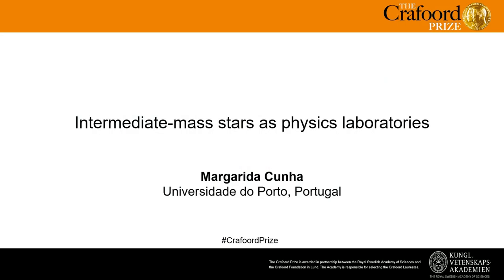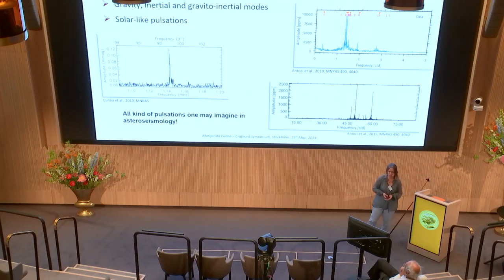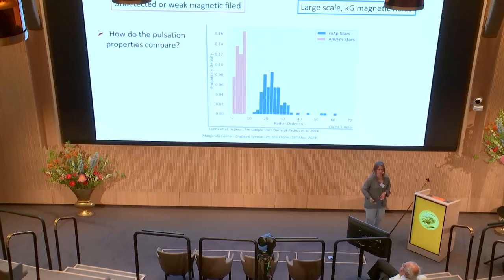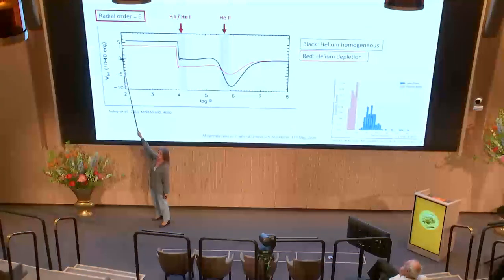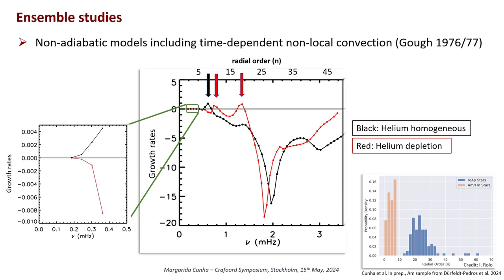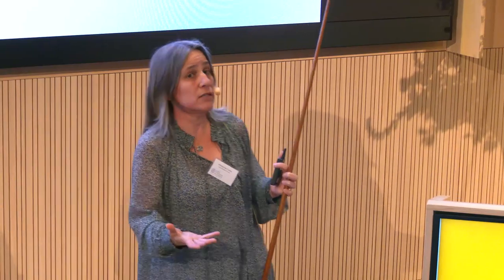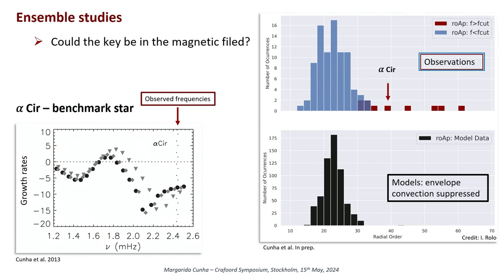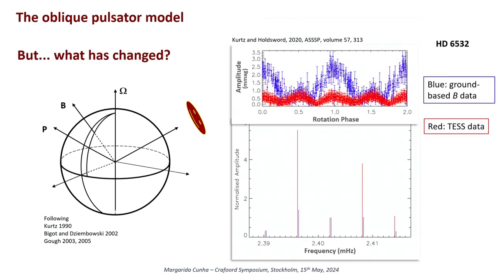Margarida Cunha: Intermediate-mass stars as physics laboratories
Margarida Cunha, Universidade do Porto, Portugal. From: The Crafoord Prize Symposium in Astronomy: New avenues in solar and stellar physics, 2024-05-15.